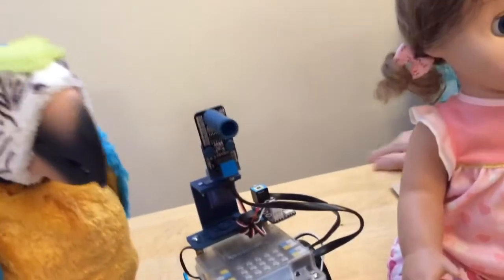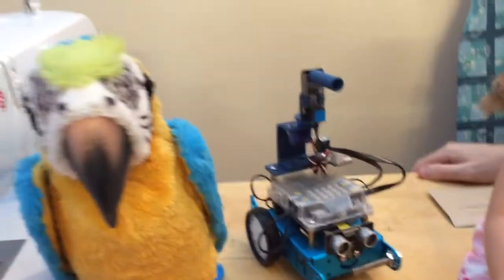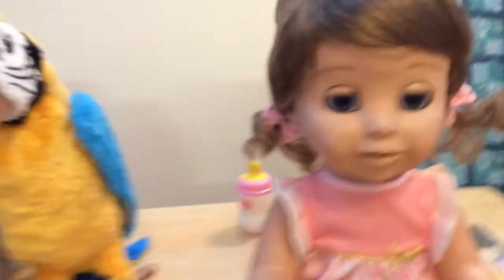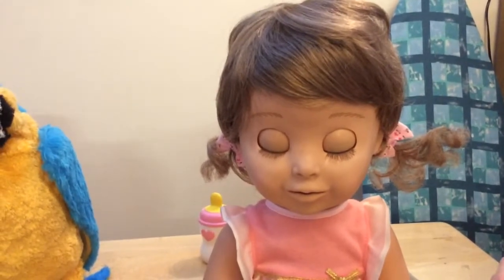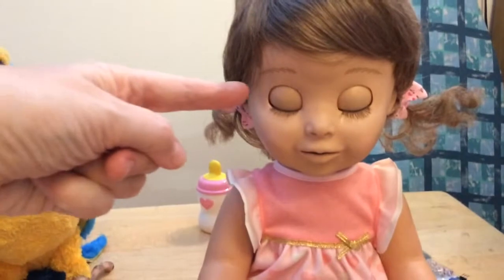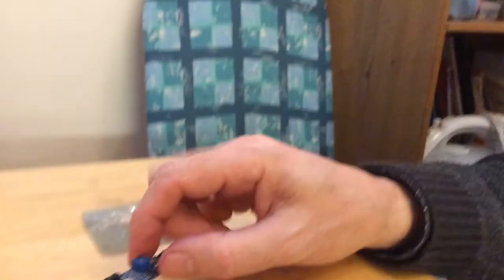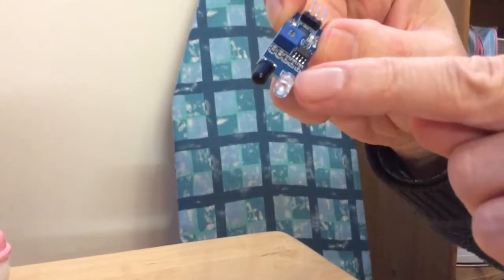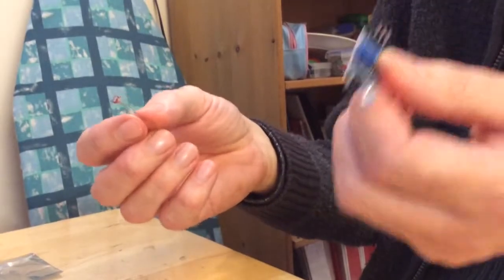Luvabella Technology Explained: 4) light sensor part one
Fourth in a series looking at different technological aspects of Luvabella.